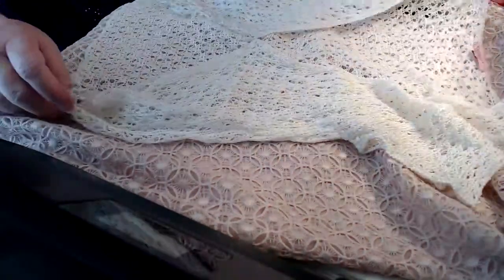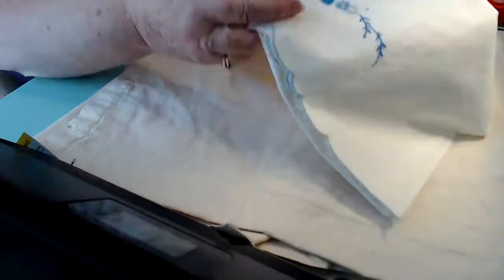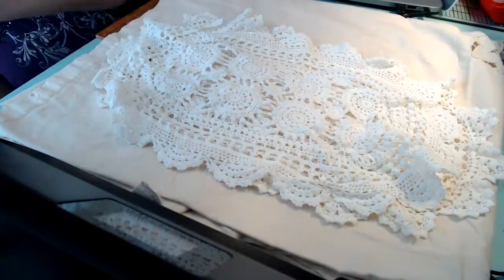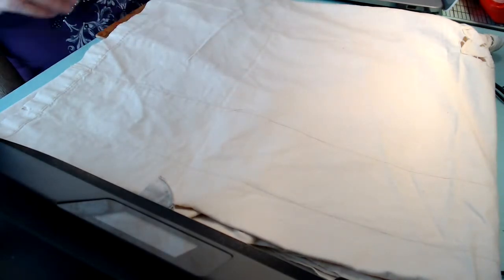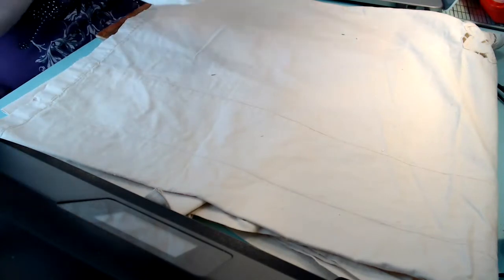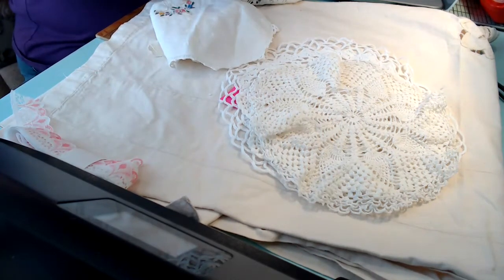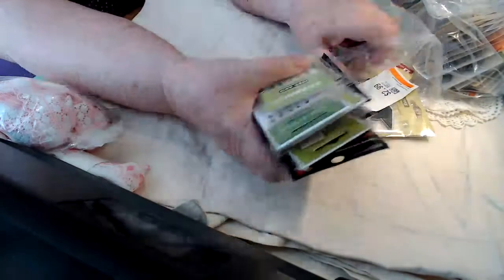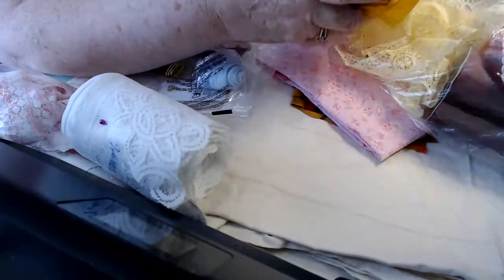OOOOPSY Just a few things I haven't shown you!!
A few new things and I also put some up yesterday that you have not seen before.  I put them on sale in Facebooks group NanniesatticbyNola   I do appreciate all of you that take time to watch so thank you so much!!